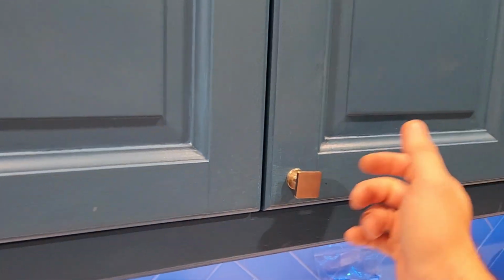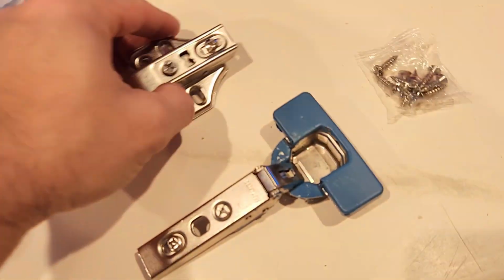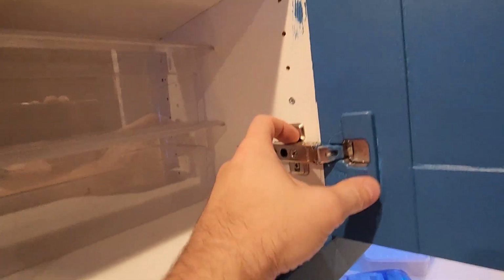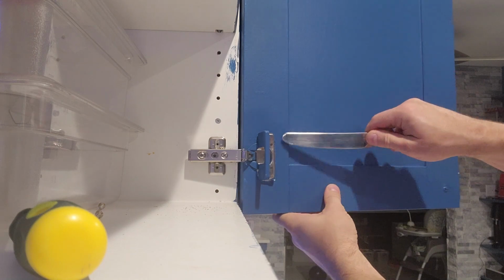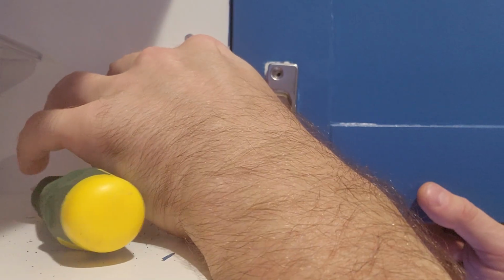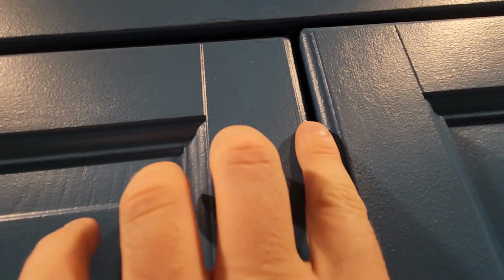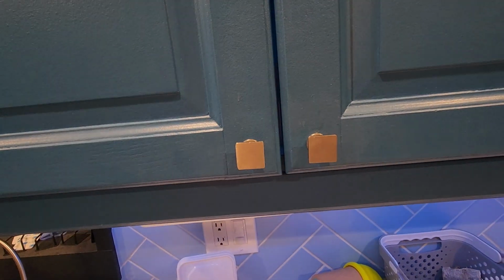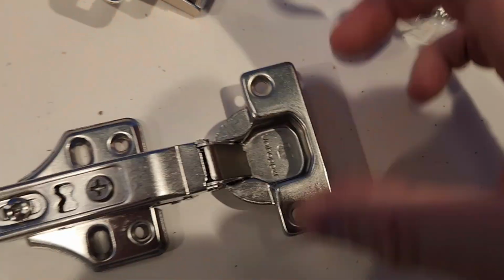EZ Loud Cabinets Fix! How to Install Soft Close Cabinet Door Hinges, Frameless Silent Cabinet Hinges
- Tired of loud cabinets when you close them, today you will learn how to replace old cabinet door hignes to silent soft-close hinges so you can slam all you want. These are direct fit and universal for most cabinets, and u have a template if you are drilling your own holes. It also offering a 1-2mm range of adjustment in both lateral and vertical directions, so they look great next to other cabinets with spacing. The setup of these ultra quiet self close cabinet hinges is straightforward. Installation process takes only a few minutes, and the soft-close hinges come with pins and matching screws to guarantee a snug and secure fit. These should be a direct replacement for home depot and ikea cabinets (even from 15 years ago) like they were on mine. You may need to drill new pilot holes on the door by 1/8th of an inch. so have a drill handy or self tapping screws if you're strong. These European Kitchen Cabinet silent Hinges are soft closing and have Full Overlay cover. Great for replacing old loud Kitchen Cabinet Doors, Wardrobes, and Bookcases.